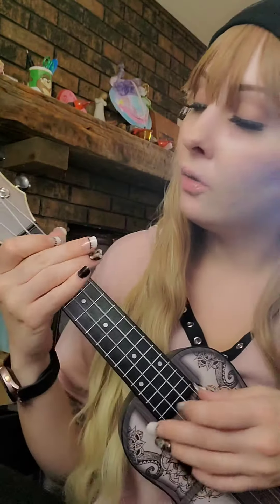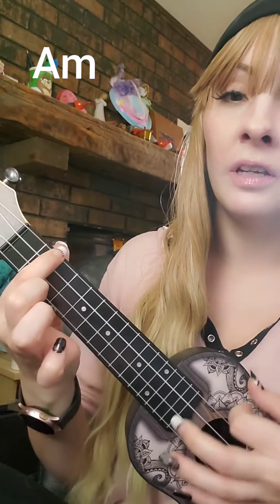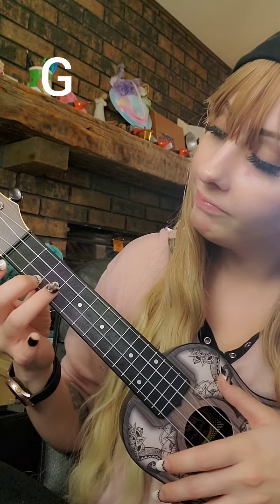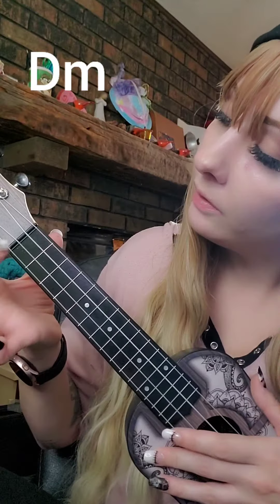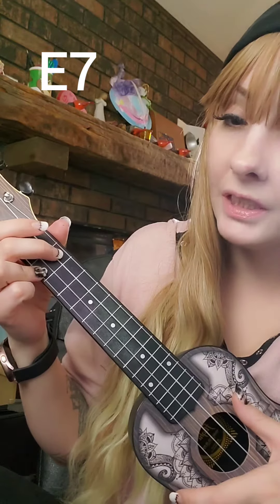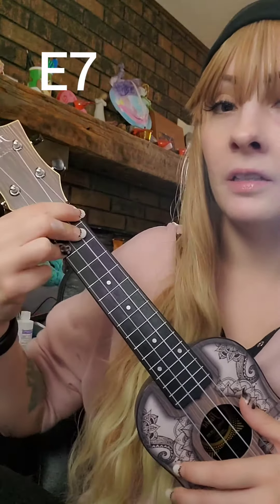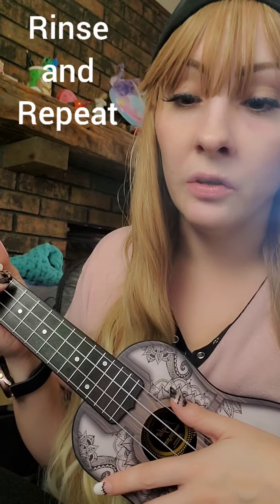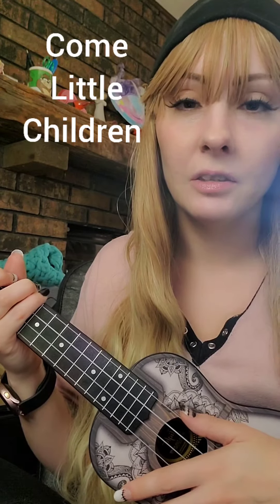play along with me - ukulele practice - vid6- come little children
as a guitar, violin and piano player forever I thought I could play anything with strings. welp chord structure is very different for ukulele as I am learning lol.

this series, if I follow through, is to help those who requested I teach them as well as anyone who stumbles on it wanting to learn, or really, anyone who wants to play along.

today's cover is Come Little Children from the movie Hocus Pocus. chords are: Am C G Dm Am E7 Am C G Dm Am G Am (based on my own tabbing. I could be very wrong).